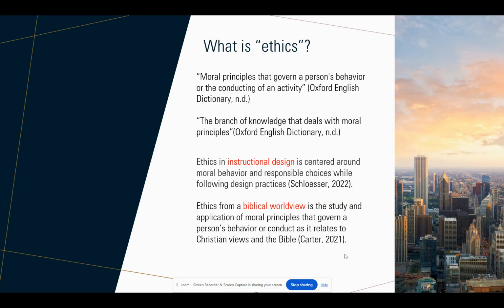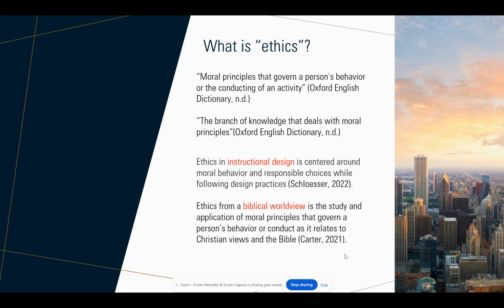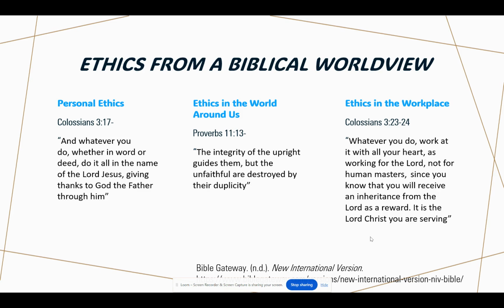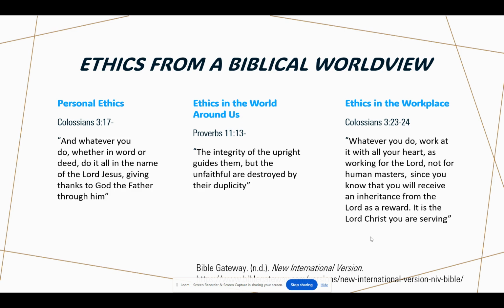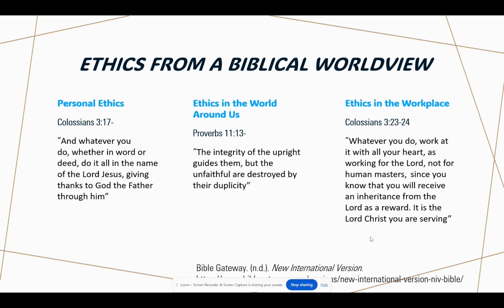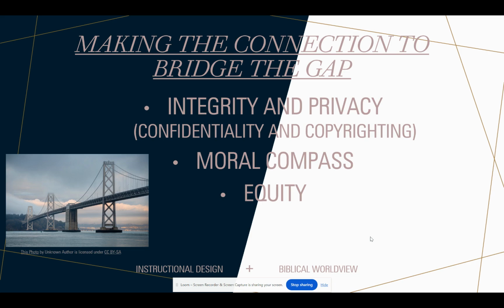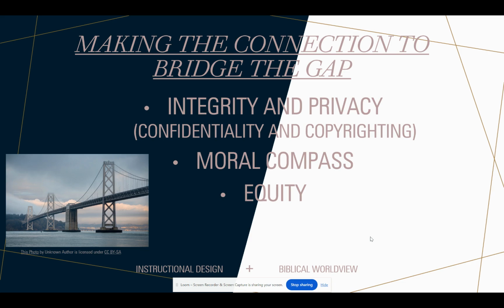Ethics and Worldview in Instructional Design